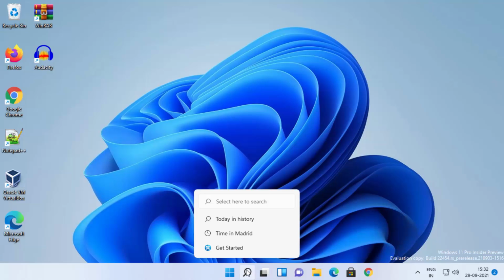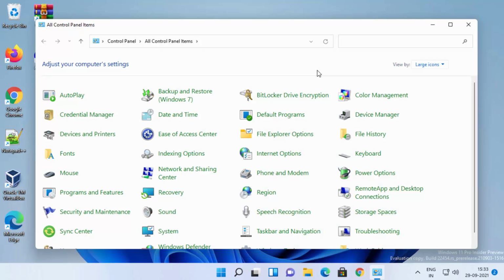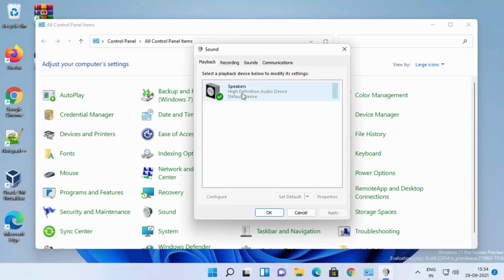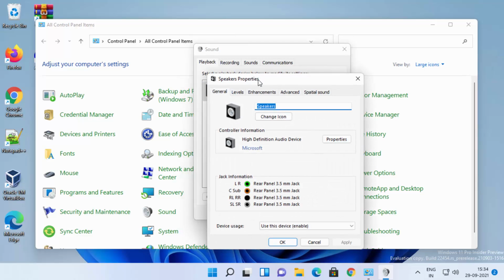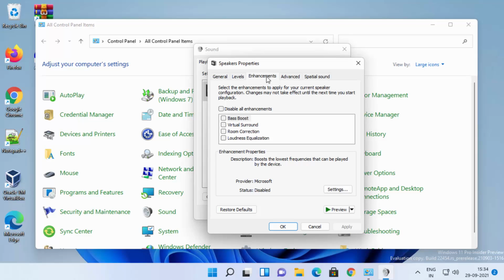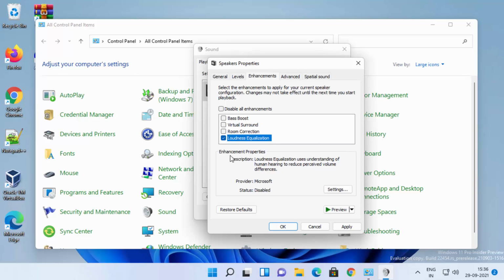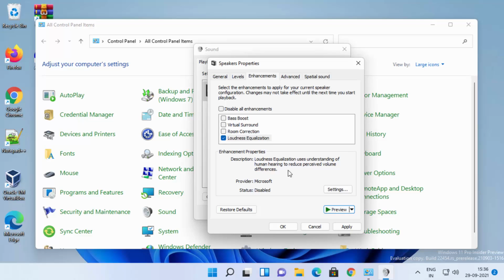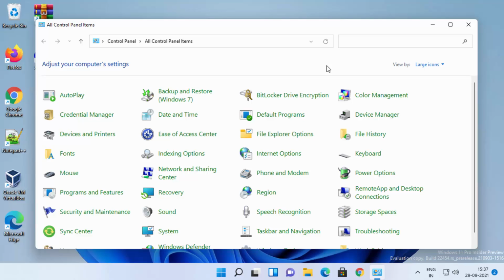How to Increase the Volume of your laptop’s Speakers on Windows 11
In this video we will see How to Improve & Increase Laptop Speaker Sound. So we will see How to boost speaker volume in windows 11 / windows 10.

topics addressed in this tutorial:
How can I make my laptop speakers louder?,
How can I make my windows speakers louder?,
How can I increase the volume on my computer speakers?,
How to Boost System Volume in Windows 11 / 10 Beyond 100%,
[SOLVED] How to Increase Your Laptop Speaker Volume,
Increase laptop volume beyond 100% in Windows 10 [How To],
How to Enable Enhance Audio Feature on Windows 11